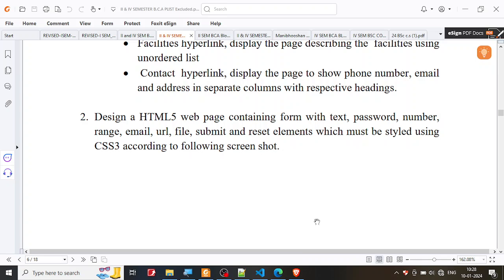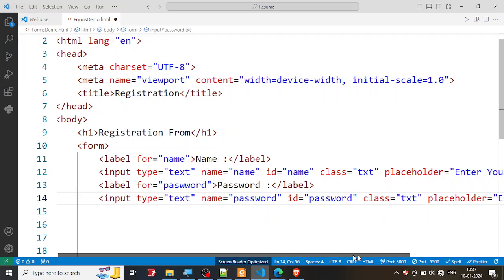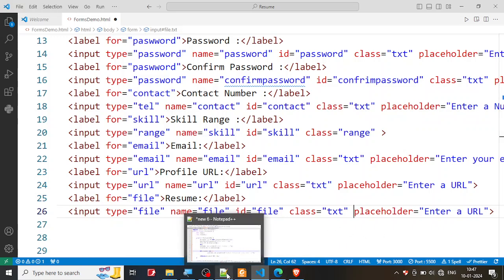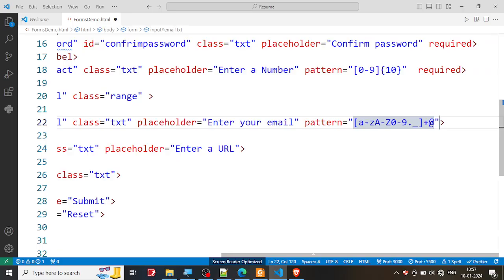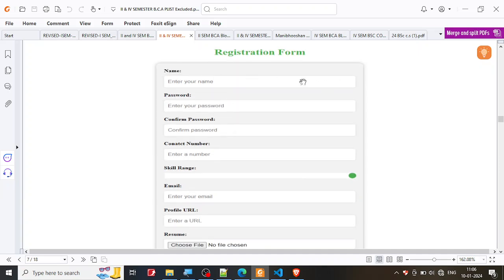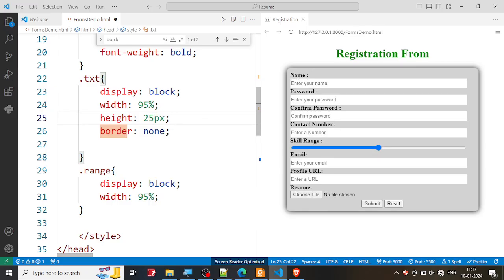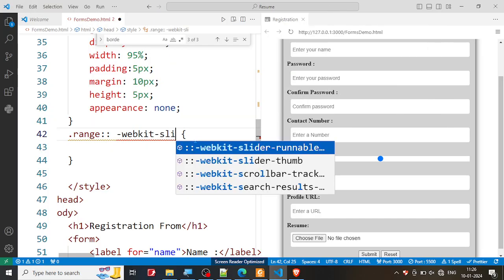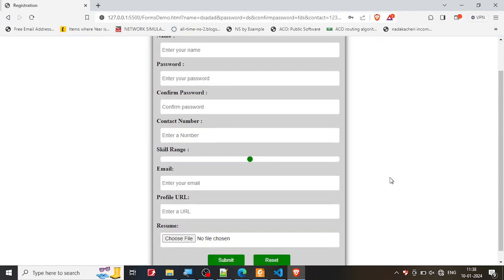BCA IV Sem CMA Lab Part A 2: Web Form with text, password, number,range, email, url, file elements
Design a HTML5 web page containing form with text, password, number,
range, email, url, file, submit and reset elements.